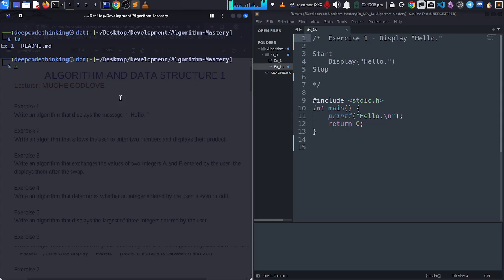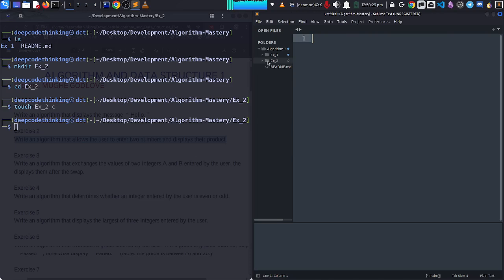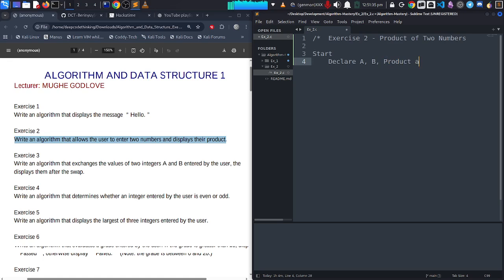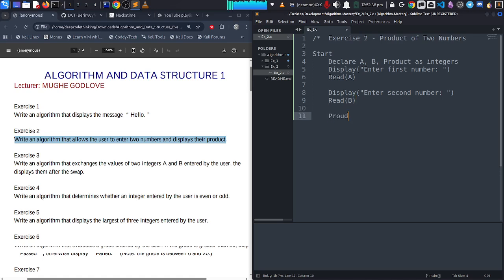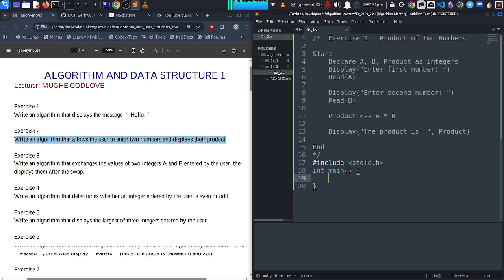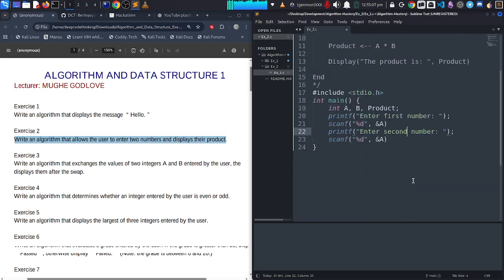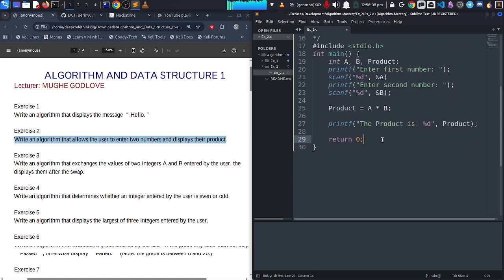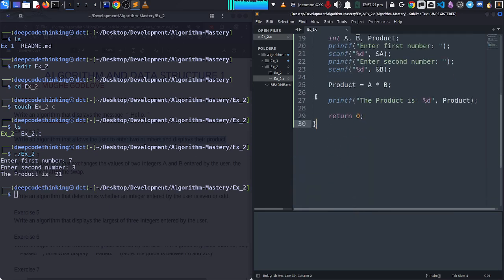Exercise 2 — Product of Two Numbers | Algorithm Mastery Series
Welcome to DCT Lab — your home for mastering GCE A-Level Computer Science (0795) Paper 3.

In this video, we solve Exercise 2: Product of Two Numbers from Algorithm & Data Structure 1.
You’ll learn:
✔ Step-by-step algorithm design
✔ Clear pseudocode

DCT Lab is built to help you think deep and code smart.